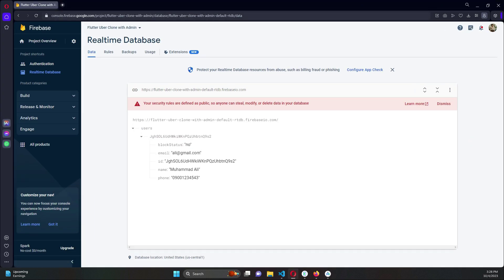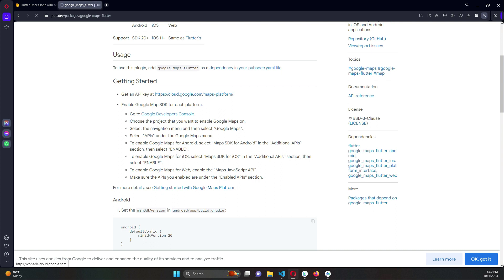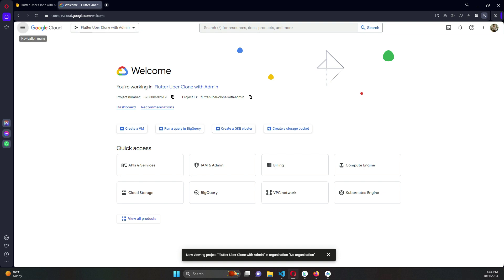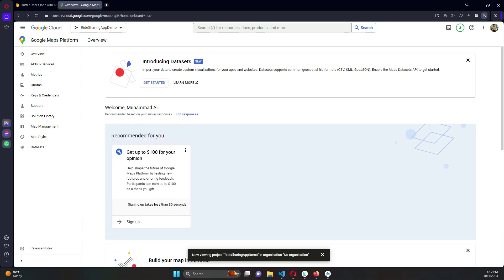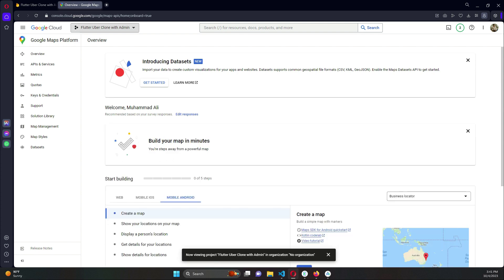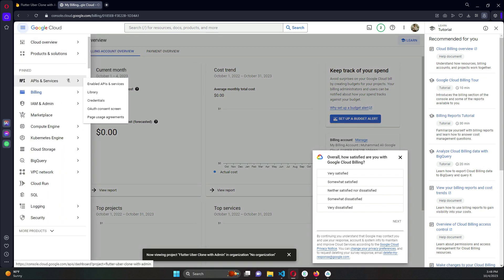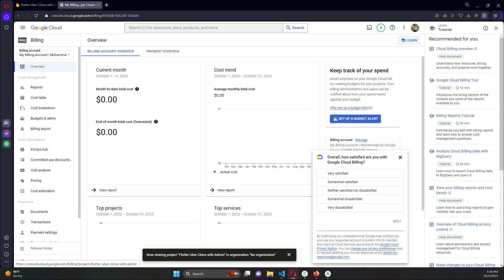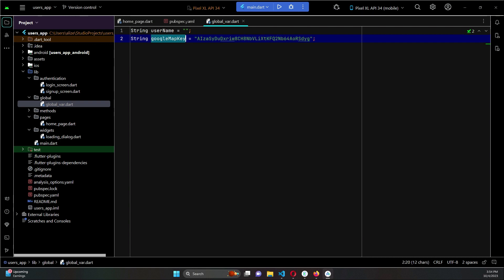Create Google Map API Key for Flutter Mobile App | iOS Android Taxi App Flutter & Firebase Tutorial